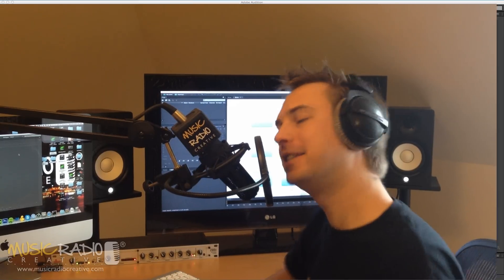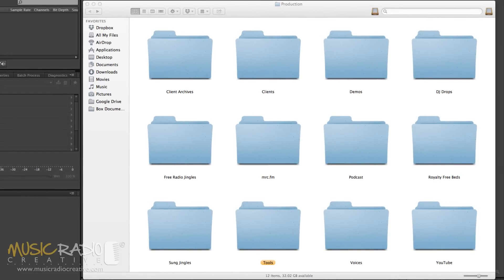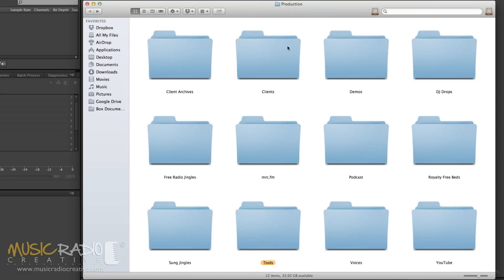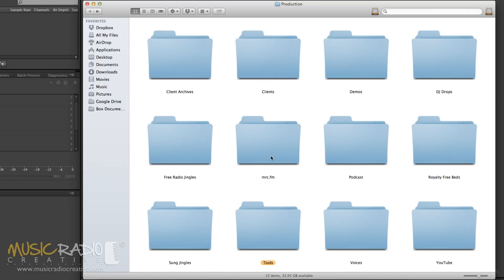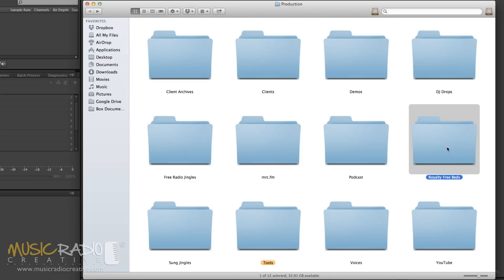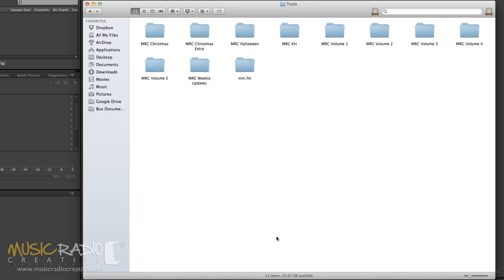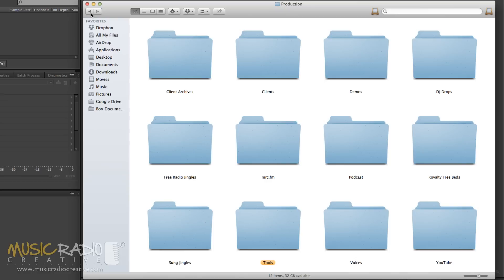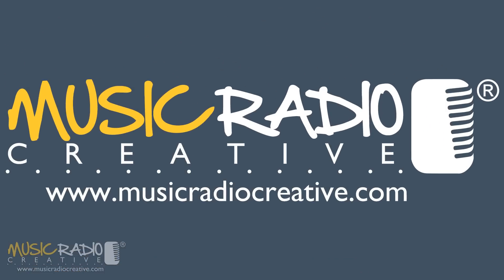Audio Producer Hack - Directory Structure For Audio Files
Mike Russell from Music Radio Creative explaining how to organise audio files and create an easy directory structure for storing voice overs, samples, sound effects and any other type of audio file.